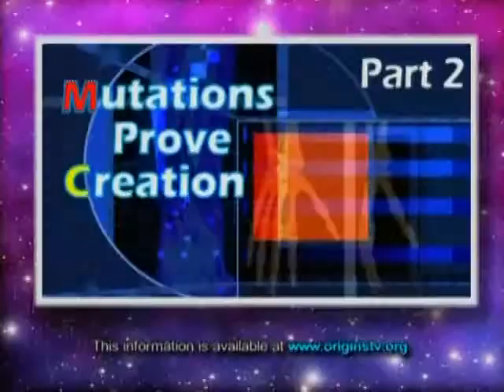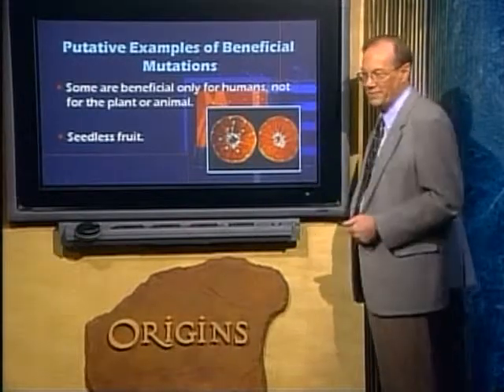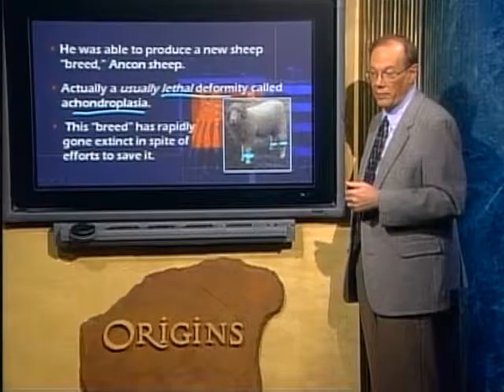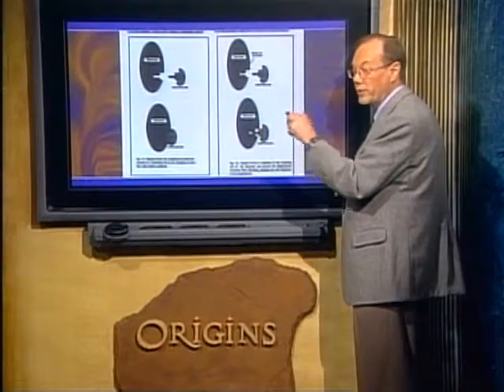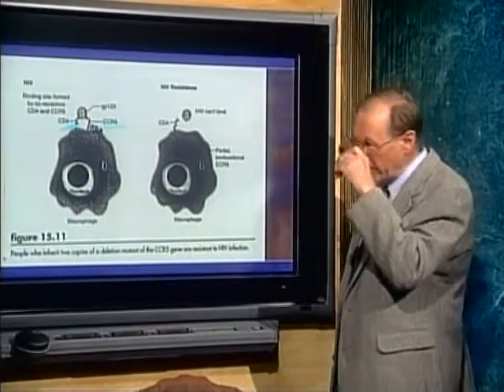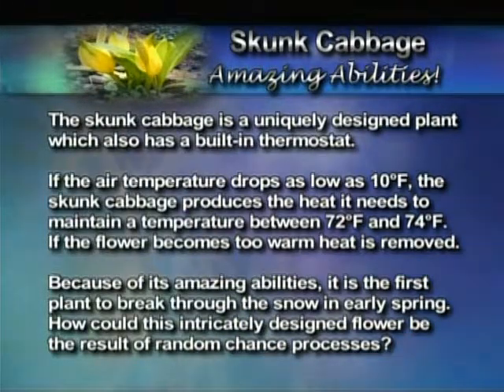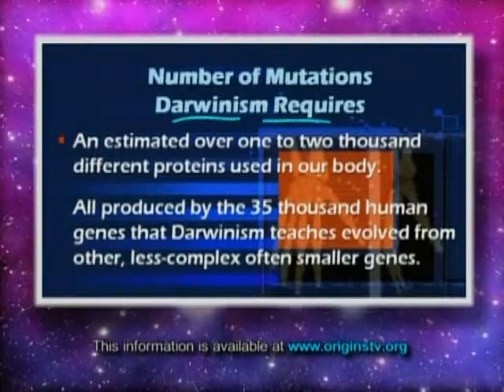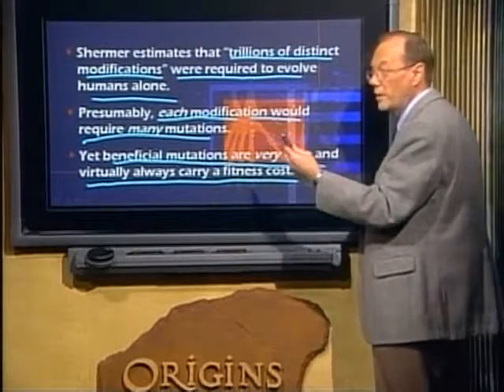Scientific Evidence for Creation CSE BIBLE FORUM Origins 0507 Mutations Prove Creation Part 2